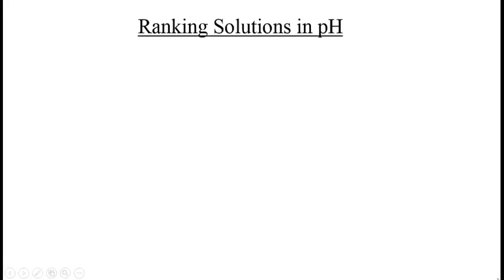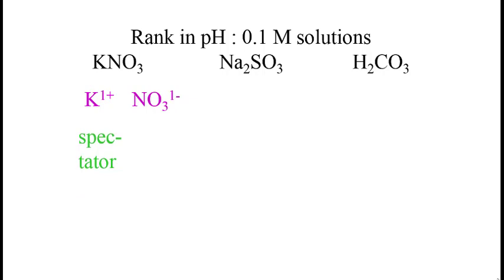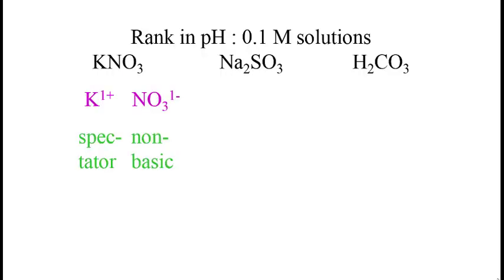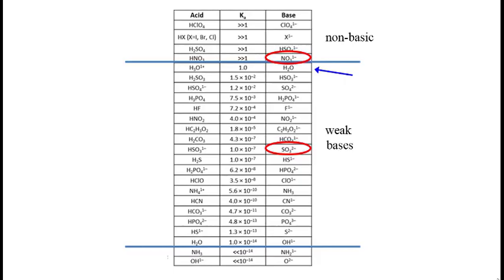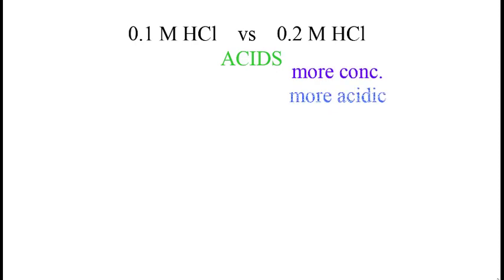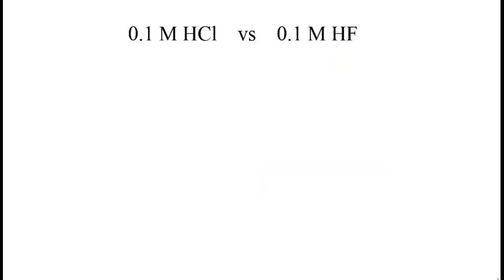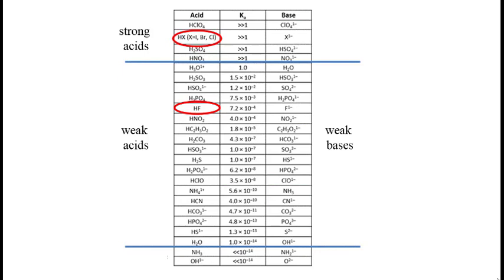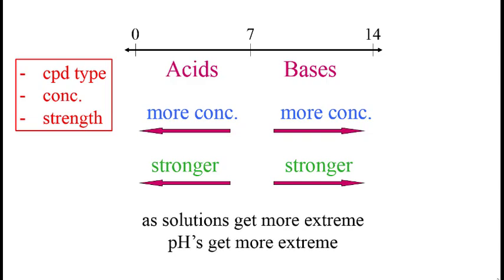37d - Ranking pH